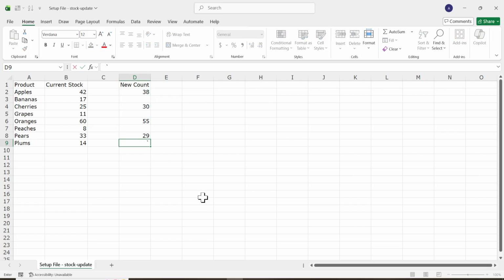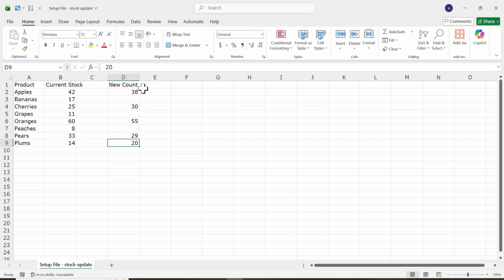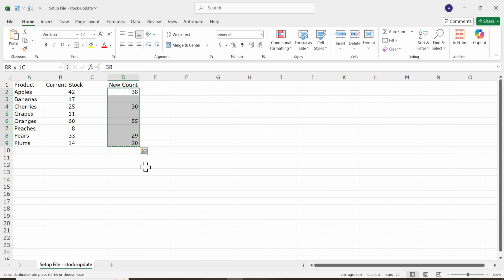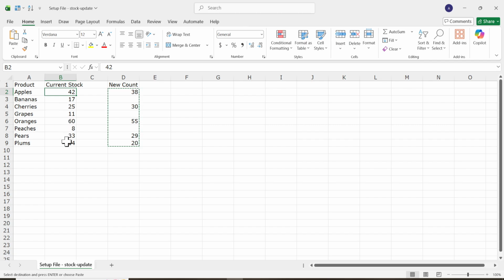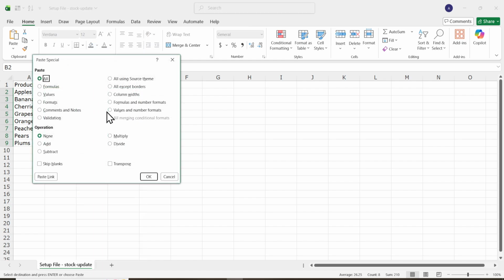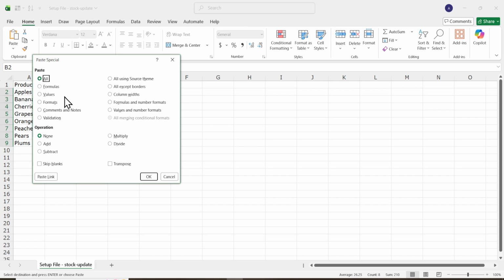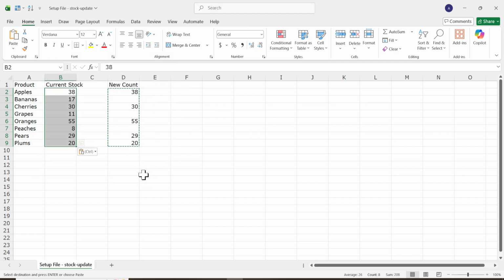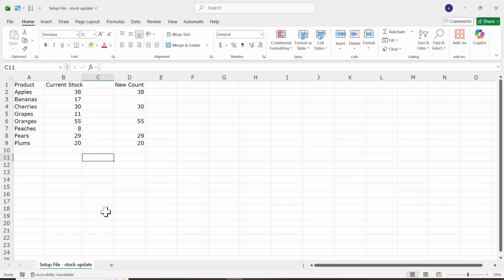How to Skip Blanks When Copying and Pasting in Excel (Paste Special Route)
Ever updated a stock count list in Excel and accidentally wiped out existing numbers because the new column had blank cells mixed in? It's a small thing that quietly corrupts a clean dataset, and most people don't realize Excel has a built-in fix for it. In this tutorial, you'll learn how to copy a range with empty cells and paste only the filled values, leaving the rest of your destination column untouched.

Covered inside:
→ Selecting a source range using Shift-click from D2 to D9
→ Copying with Control plus C and recognizing the moving border cue
→ Picking a single anchor cell at B2 instead of highlighting the full destination
→ Opening Paste Special from the right-click menu (the entry with three dots, not the quick icons)
→ Keeping the Paste option set to All while enabling the Skip blanks checkbox
→ Clearing the marching ants with Escape after the paste lands

Would you have selected the entire destination range out of habit, or do you trust Excel to size the paste from a single anchor cell? Drop your usual approach in the comments.